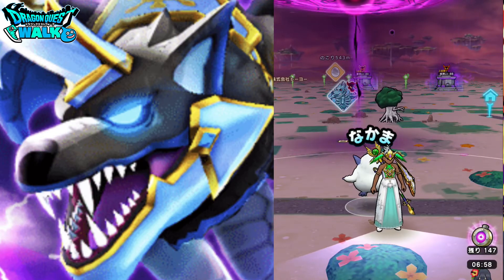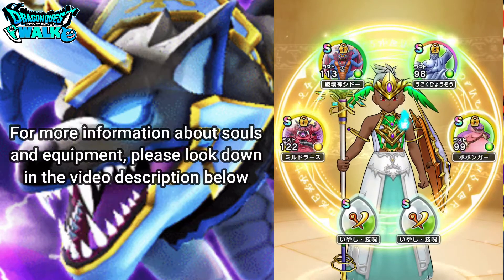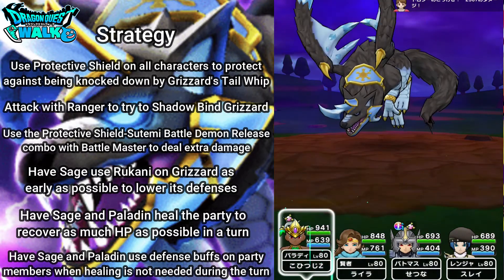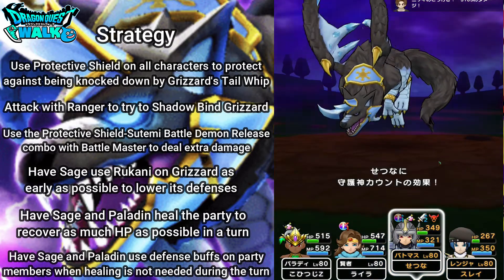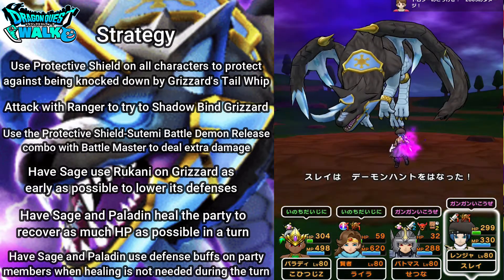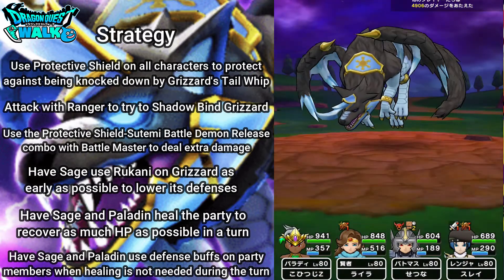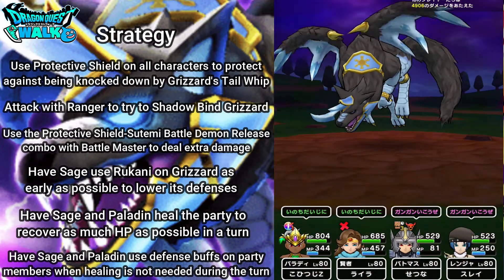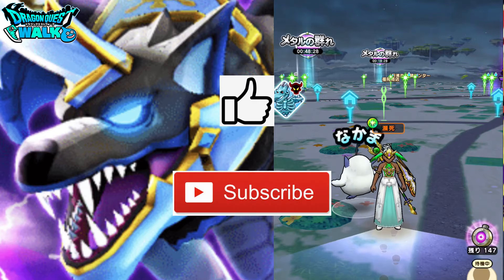Dragon Quest Walk Dorma Team with Paladin Vs Grizzard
In this video, I will again be going against Grizzard, but will be using a Dorma Team that includes a Paladin!
With Grizzard being as tough as it is, going into the battle with one healer isn’t going to be 100% reliable, especially when you start burning through your healing items.  Like I did in my battles with the first of the Four Generals, Barigen, I will be using a Paladin as a secondary healer to go through the battle with Grizzard.  This strategy isn’t new to my channel and I will most likely use two healers going forward against Grizzard.
My party will consist of a Paladin Healer/Support (80), Sage Healer (80), Battle Master Attacker (80), and Ranger Attacker (80).

Paladin Equipment and Souls
Holy Wind Staff
+79 Healing Magic Power
Behomara
A spell that recovers the HP of all party members
Angel’s Singing Voice
Singing like an angel, recovers a fallen party member with 50% HP

Holy Wind Crown
+25 Healing Magic Power
+45 Defense
+4% HP Spell Recovery Effectiveness

Holy Wind Angel’s Raiment (Chest)
+20 Healing Magic Power

Saintess’ Robes (Leggings)
+19 Healing Magic Power
+46 Defense

Mildras
+192 HP
+138 Durability
5% chance of reflecting spell back at the enemy

Satori Crown
+3% Spell HP Recovery Effectiveness
+5 Healing Magic Power

Satori Robes (Chest)
+5% Spell HP Recovery Effectiveness

Guardian Spirit’s Battle Flute
Guardian Impact
Does 500% Dorma physical technique damage to one enemy and also begins the Guardian Countdown.  The count goes down after each turn, and when the countdown finishes, the power of this attack changes to 650% Dorma physical technique damage.

Gaika Helm
+59 Defense

Dark Sword Armor (Chest)
+4% Spell Resistance
+2% Weapon Damage (Battle Master)
+5% Dorma Special Skill Damage

Guardian Spirit’s Battle Armor (Leggings)
+6 Dorma Weapon & Physical Technique Skill Damage
+10% Resistance to Grizzard
+2% Physical Technique Damage (Battle Master)
+3% Dorma Weapon & Physical Technique Damage (Rain & Snow)

Hyunckel
+3% Weapon & Physical Technique Damage
+7% Dorma Special Skill Damage
+3% Spell Resistance

Onikonbo
+3% Weapon & Physical Technique Skill Damage
+7% Dorma Weapon & Physical Technique Damage

Horror Beast
+7% Weapon & Physical Technique Damage
+7% Hyado Resistance

+10% Dorma Damage
S Grade Soul Pearl 2
+10% Dorma Damage

Beast Claw
+155 Attack
Demon Hunt
Dorma physical technique skill that does 300% damage and has a chance to inflict strong poison on an enemy.  If the enemy is already poisoned, the attack does 420% damage and cancels the poison

Wild Beret
+55 Defense

Garuda Mail (Chest)
+72 Defense
+10% Bagi Resistance
+2% Evasion Rate (Ranger)
+5% Dorma Weapon & Physical Technique Damage

Worg Armor (Leggings)
+3% Dorma Weapon & Physical Technique Damage
Gain 5 HP at the start of your turn

Dimension Dragon
+5% Weapon & Physical Technique Skill Damage
+7% Dorma Damage

Jumbo Okizuchi
+3% Physical Technique Skill Damage

+10% Dorma Damage
+10% Dorma Damage